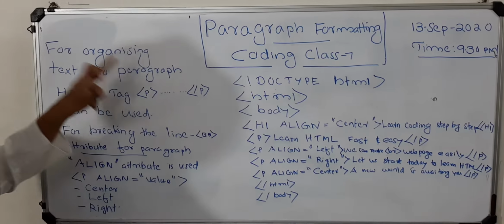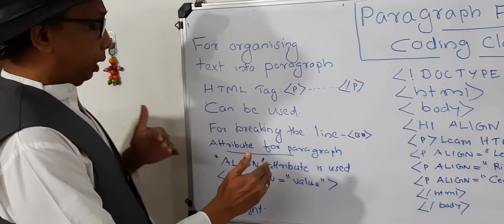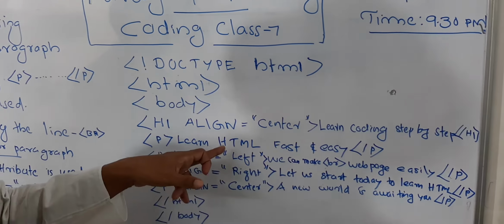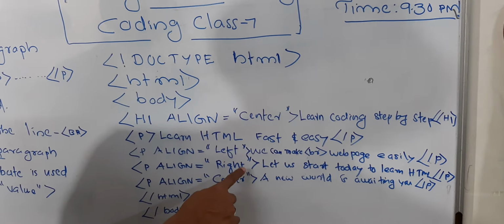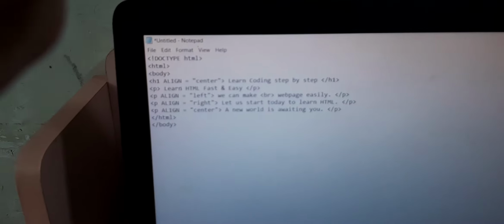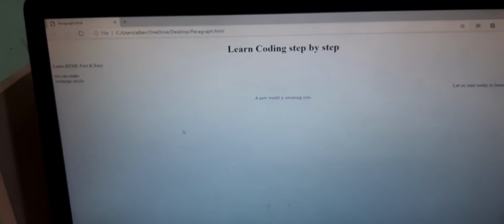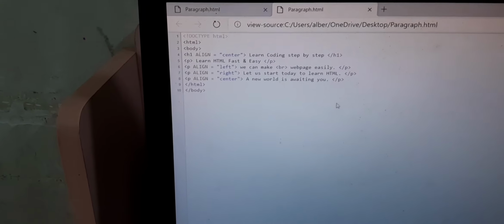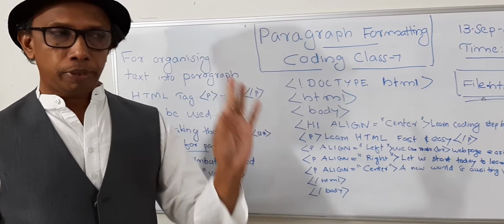How to learn HTML Coding |Coding Class -7 |English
Learn  to Format Paragraph By Using HTML coding.
Easy step by step way to learn coding..